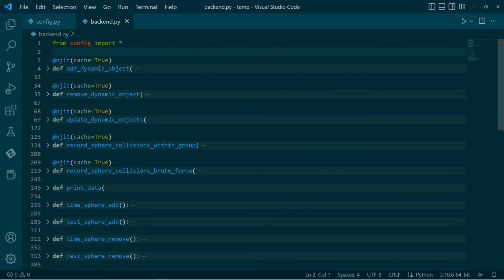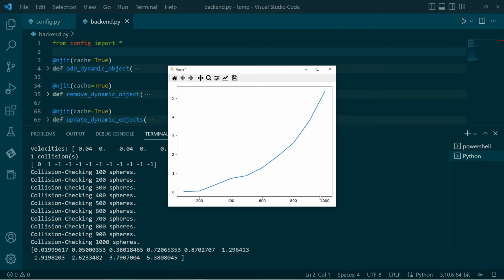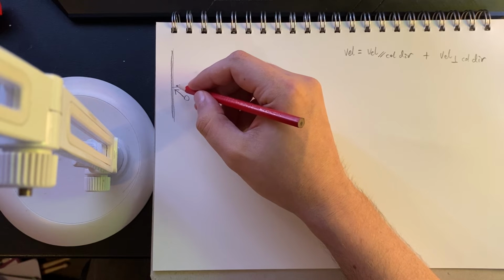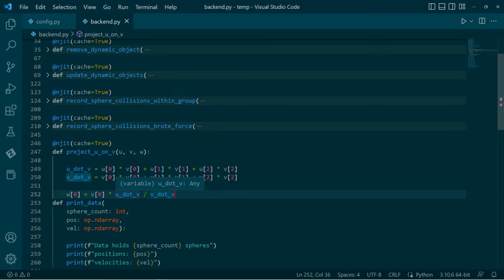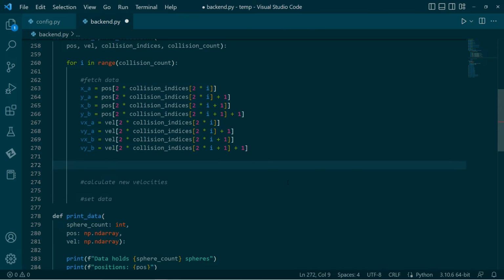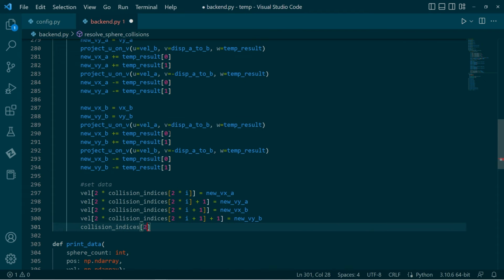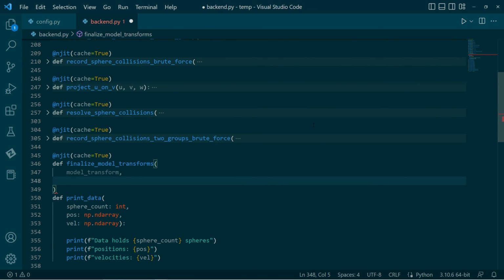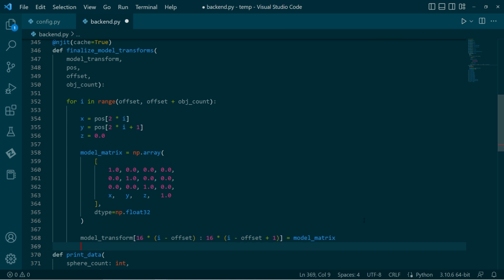Lets make a Game Engine in Python! 1.2: Backend Functions (Part 2)